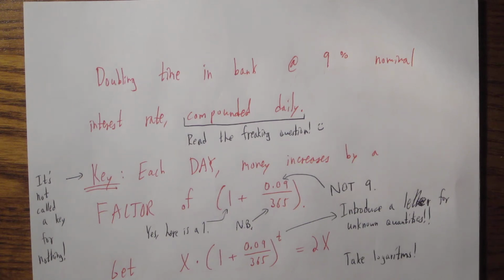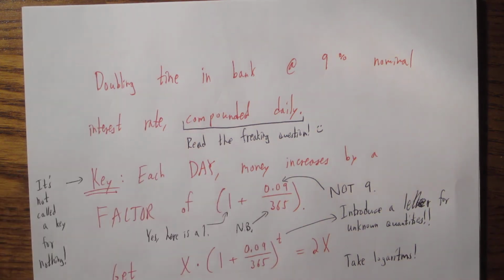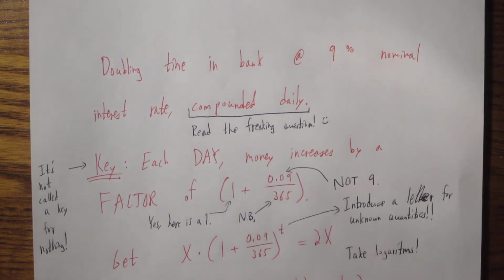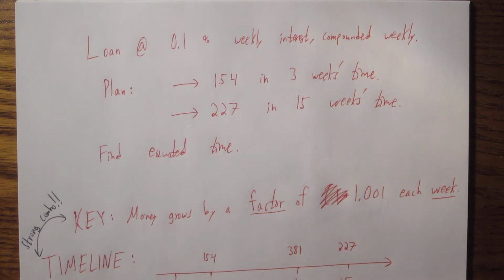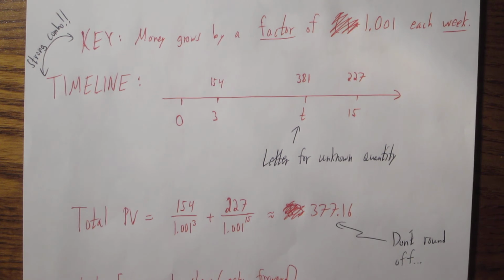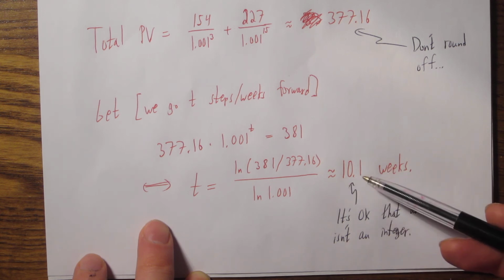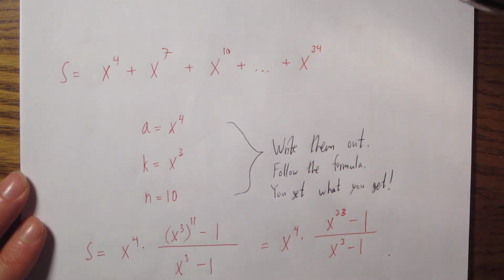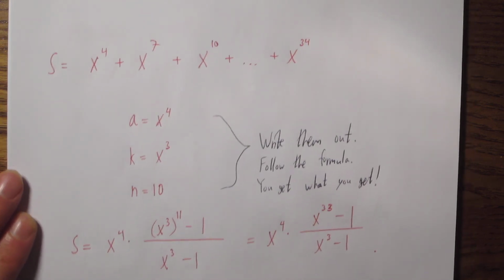Financial Maths (1/3)